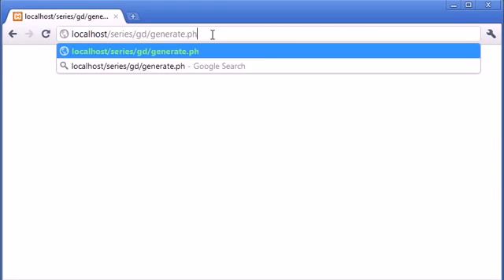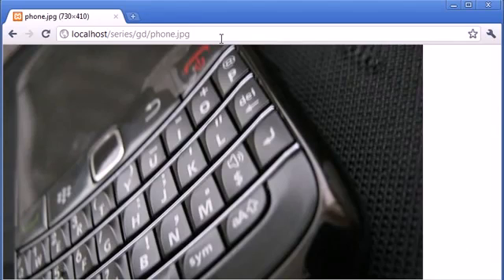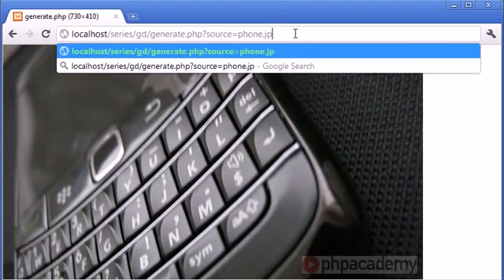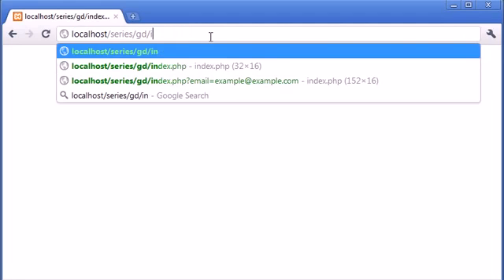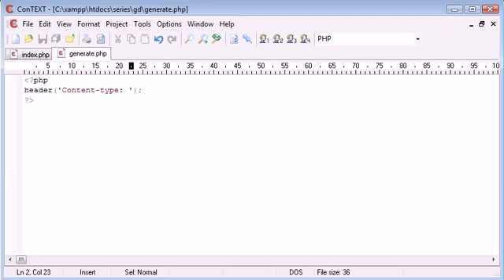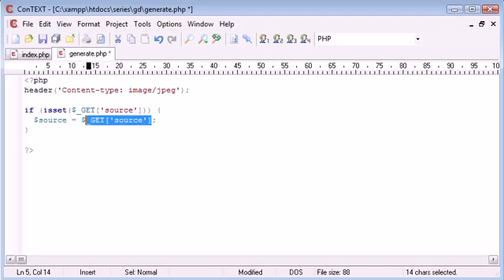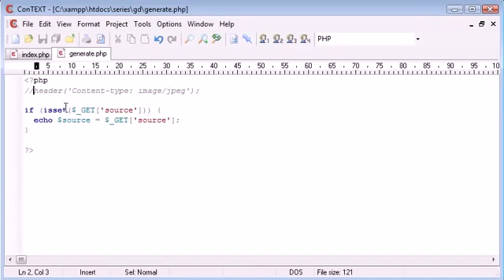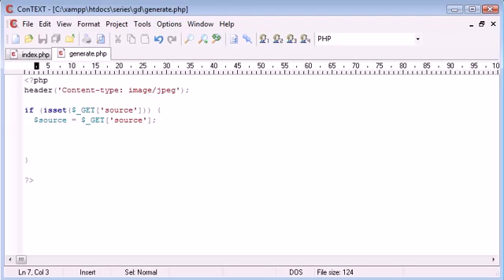Beginner PHP Tutorial 161 Watermarking Images Part 1